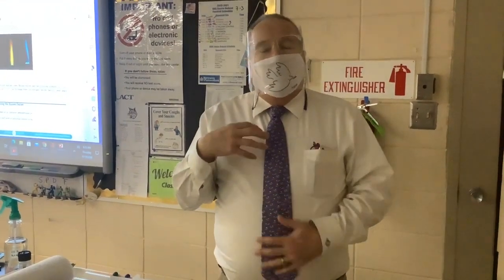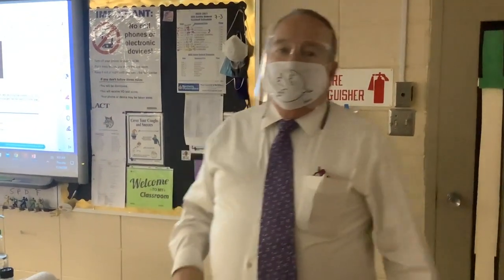Flame Test Lab